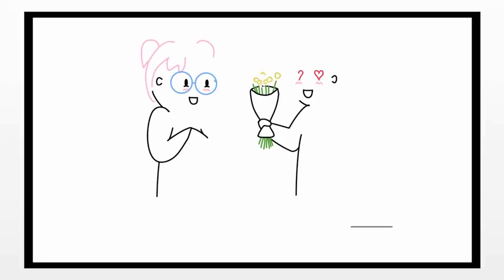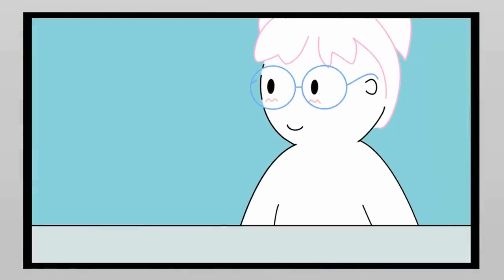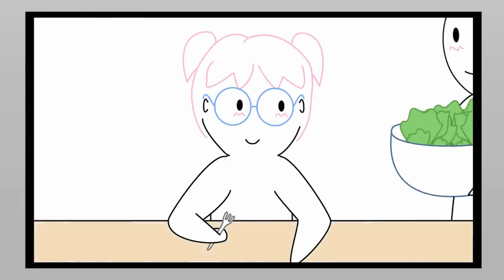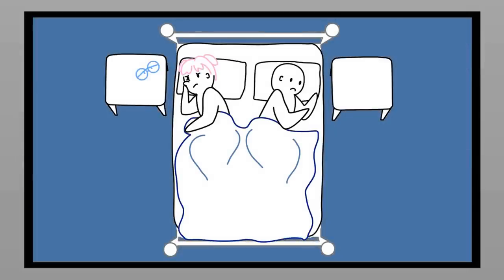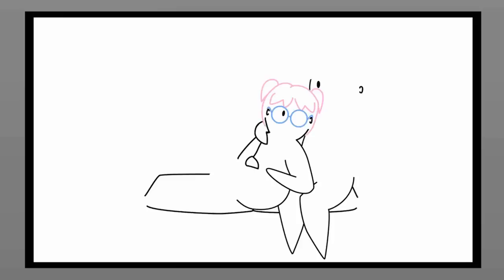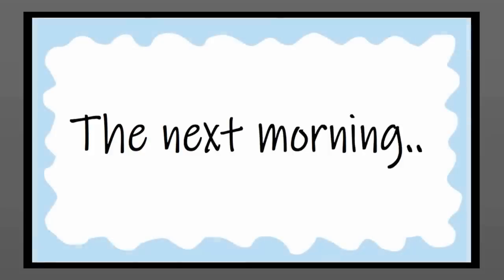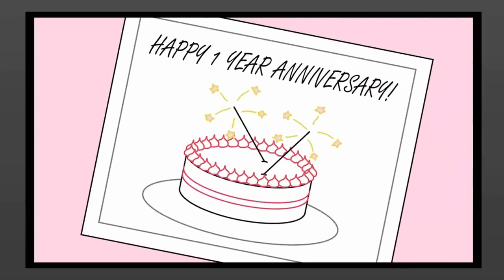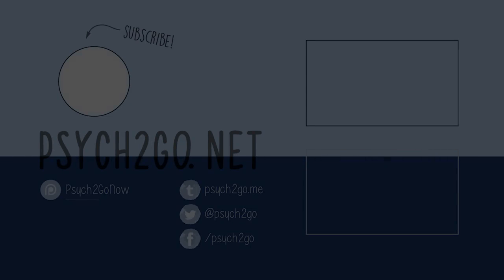10 Common Relationship Problems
Have you ever met someone and think to yourself, Man, I could spend the rest of my life with this person? Then, as you get to know them over a few years or maybe it’s only been a few months, but the challenges you face start tearing you guys apart. They call these growing pains, but when does the pain stop and why does it feel like you’re shrinking instead? Are you wondering where you and your partner went wrong? Here are 10 common relationship mistakes.

Credits:
Script Writer: Catherine Huang
Script Editor: Steven Wu
Narrator: Wendy Hu
Animator: Susan King
YouTube Manager: Cindy Cheong